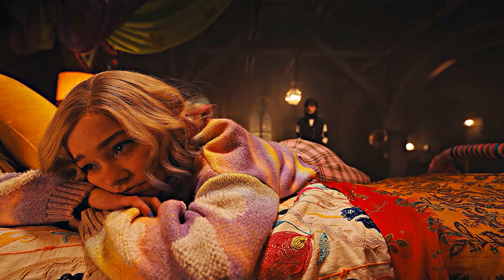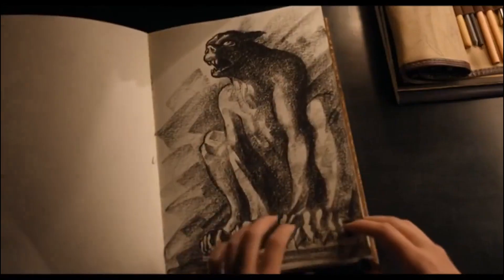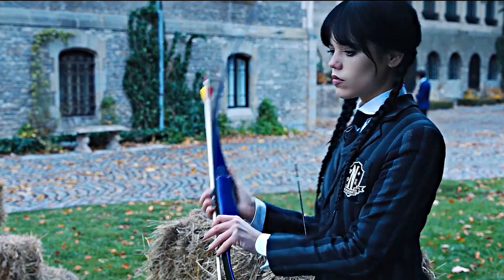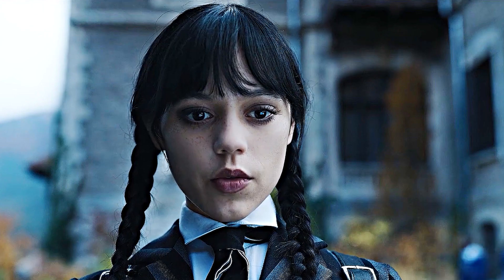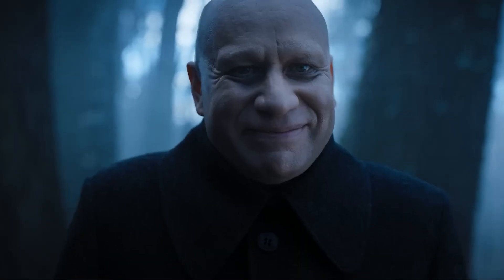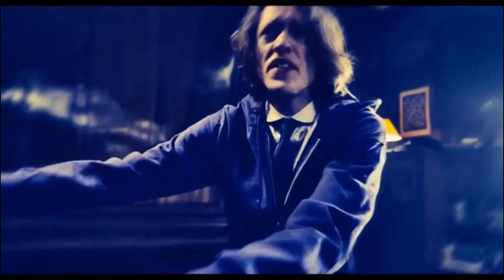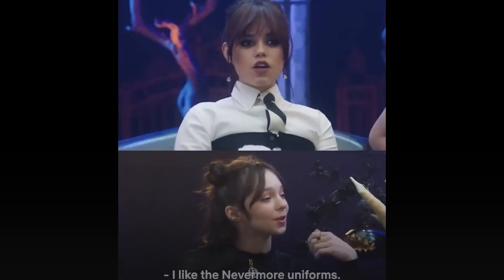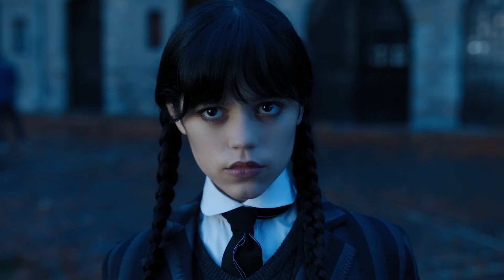WEDNESDAY: Things That You Missed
For a show about vampires and werewolves, Netflix new series “Wednesday” has straight up taken over the world...and for good reason.From brilliant gothic direction to absolutely perfect casting, this “Adam’s Family” spin-off directed by Tim Burton, focusing on the creepy clan’s daughter is pure joy. Wednesday Addams is not the girl of your dreams, she’s the stuff of your nightmares. This is a world where everyone talks in zingy one-liners, where the creature design is too scary for children but too cartoonish for adults, and numerous hidden Easter eggs and references to director Tim Burton can be found in the season 1 of the show! That is...if one focuses on the tiny details.